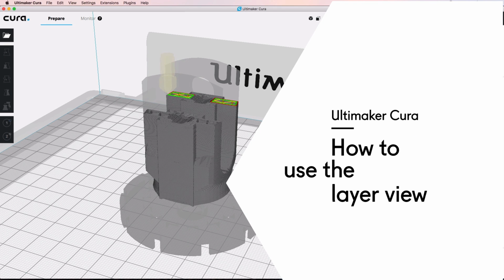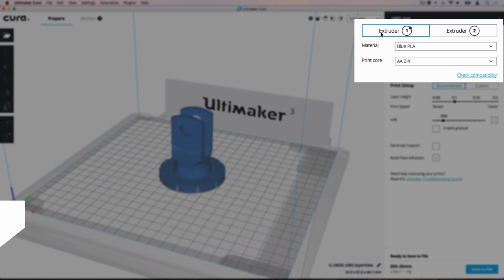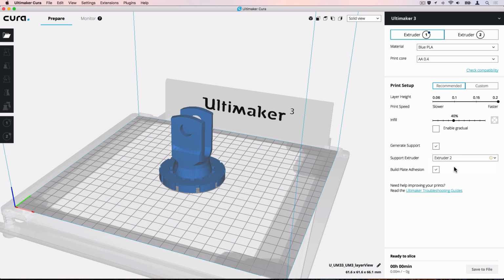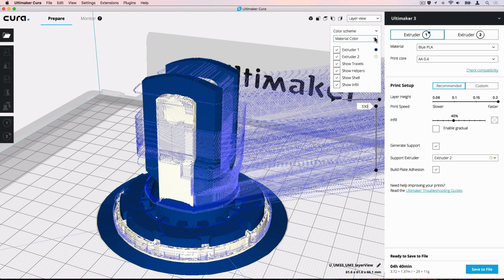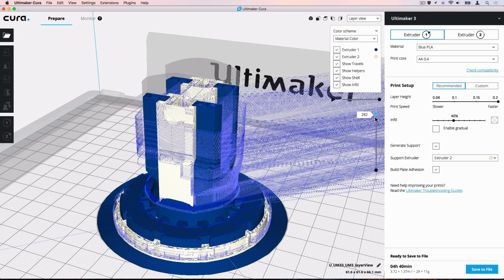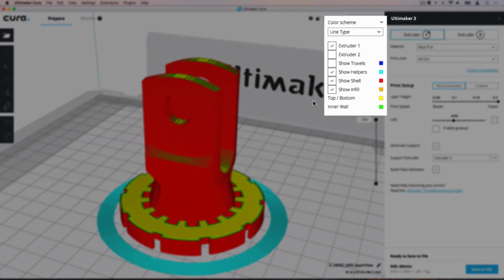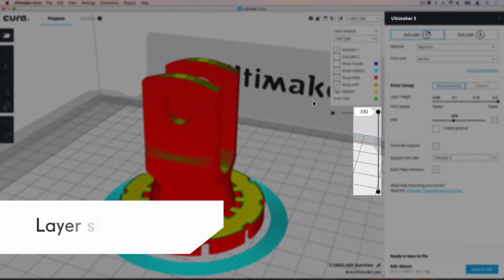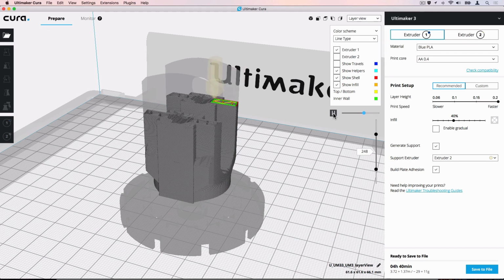Ultimaker: How to use the layer view in Ultimaker Cura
The layer view in Ultimaker Cura is a powerful tool to check specific details of your printing strategy, and using it efficiently will ensure the best results for your print. This video walks through how to use it.

Please note this video includes an older version of Ultimaker Cura.

« About Ultimaker »
From the very beginning we’ve nurtured an environment for open source collaboration and sharing. Through our industry-leading products such as Ultimaker 3D printers and Cura software, all realized through open source, people who joined our 3D printing community now have a way of expressing ideas and creating products with ease that just wasn’t there before.

Our innovative Cura software makes 3D printing so easy. It’s a free to download 3D slicer which prepares your 3D models quickly and easily. For newbies it’ll do everything for you, and for experts there’s a world of advanced settings to tinker with. Cura has been engineered to make the very most of the Ultimaker family. And vice versa. Born from open source community collaboration, together they create a stable, reliable and seamless 3D printing experience. The Ultimaker community of 3D printing experts is great for useful tips & tricks, inspiring prints, immediate help and new connections. Start exploring today.

« About 3D printing »
3D printing is often called additive manufacturing as well. It’s a rapid prototyping technology which uses plastic filaments that are extruded under high temperatures. Layer by layer it 3D prints the physical object. Professionals and makers all around the world use Ultimaker 3D printers for rapid prototyping, engineering, product design, 3D printed art, jewelry, and in fashion, medicine and education. With several aftermarket or 3D printed add-ons you can even turn an Ultimaker into a food 3D printer.